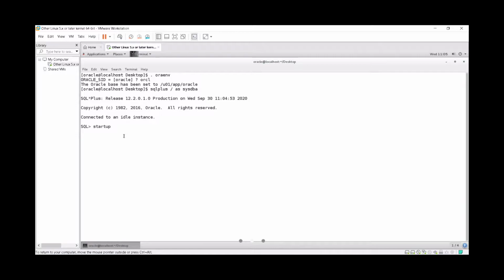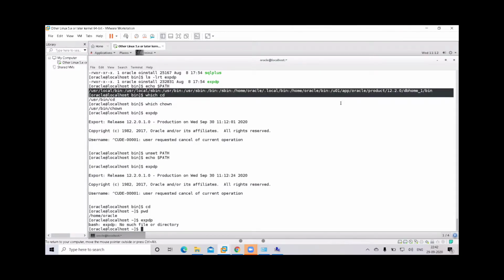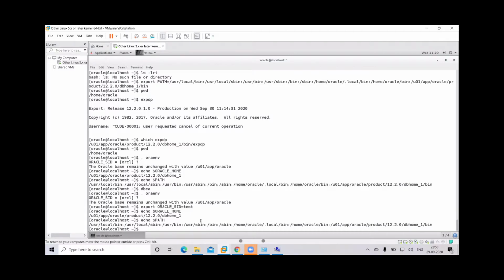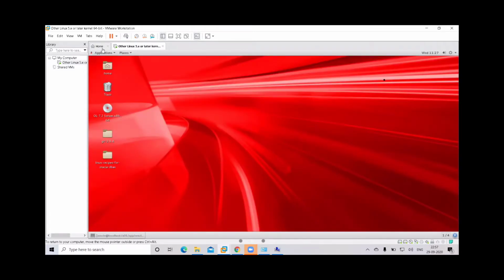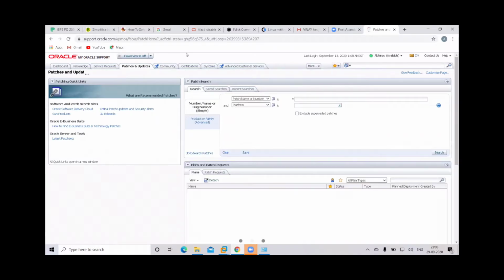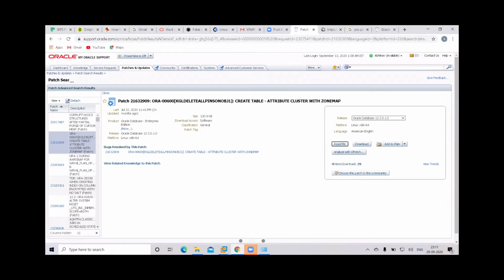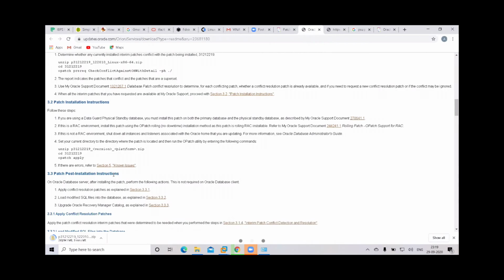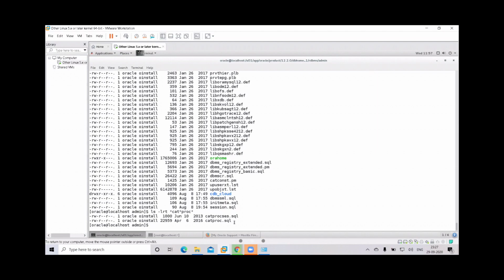ORACLE - DBA - OPATCH APPLY - SEP 30